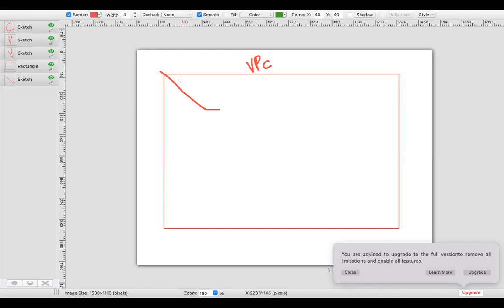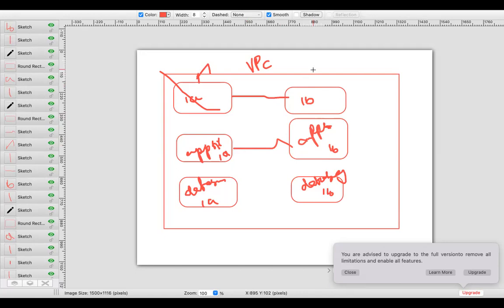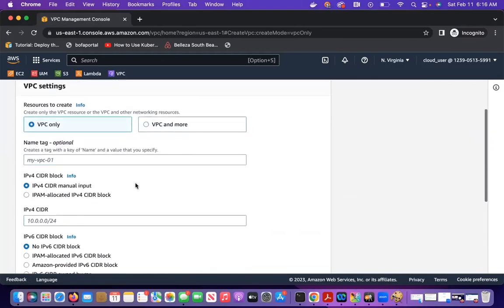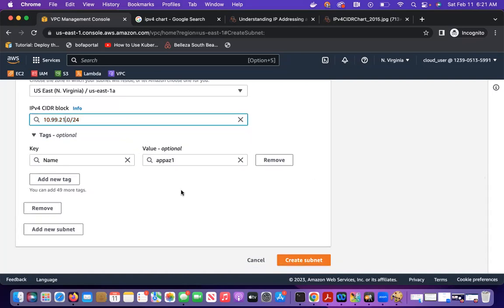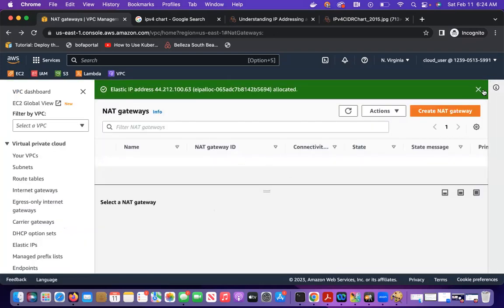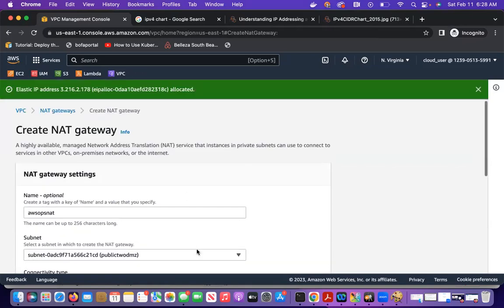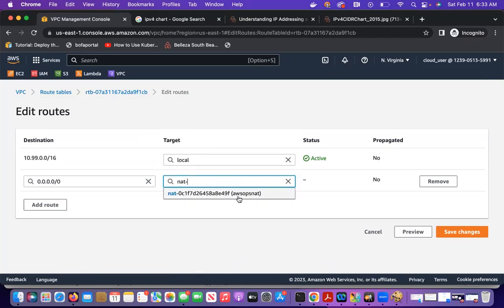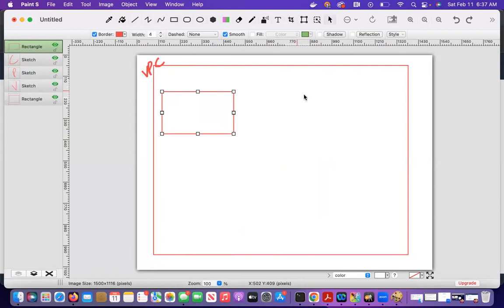Design your three tier VPC in AWS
Follow these simple steps to create your VPC for high availability and fault tolarance applications